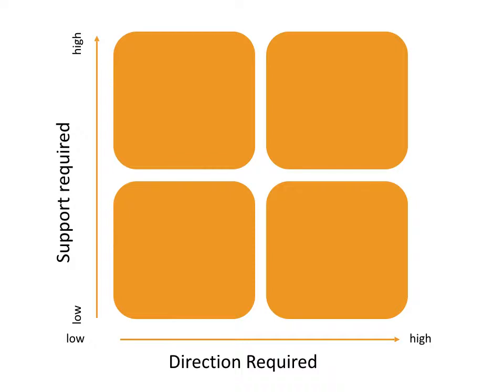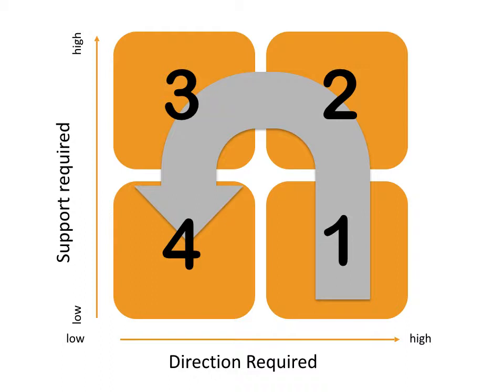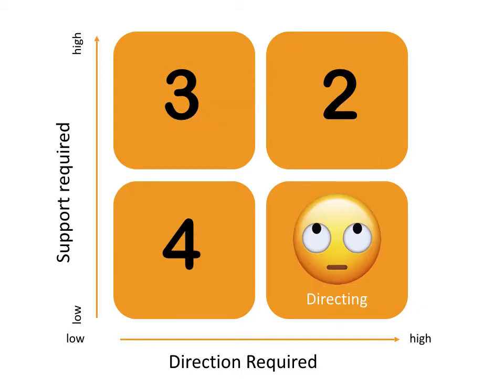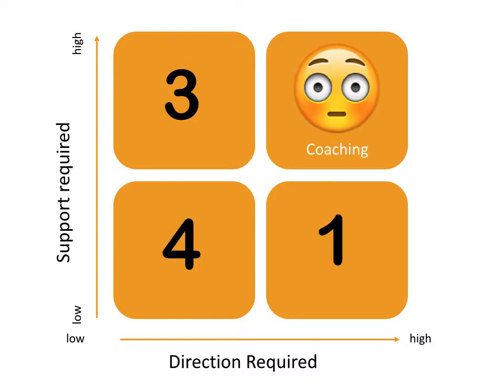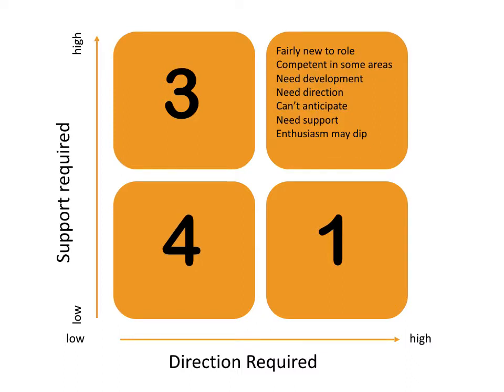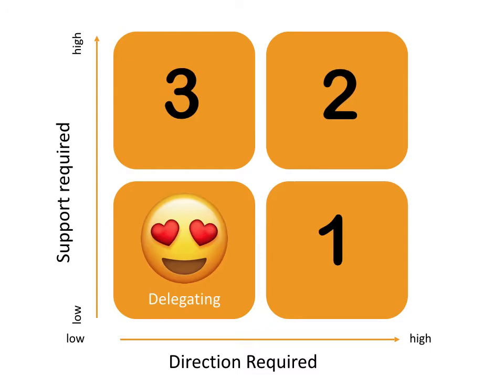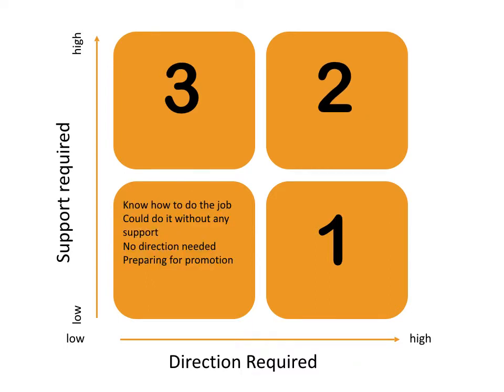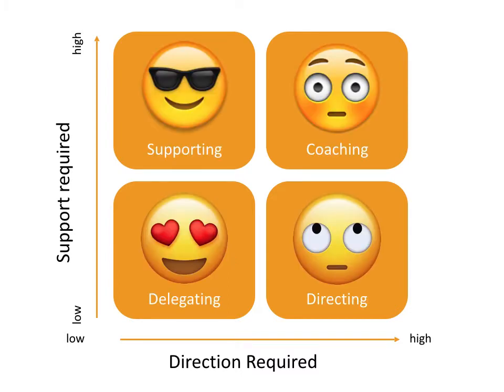The Art of Delegation: Support versus Direction